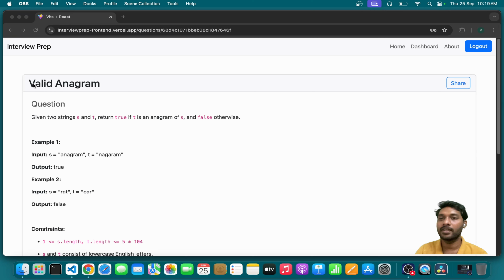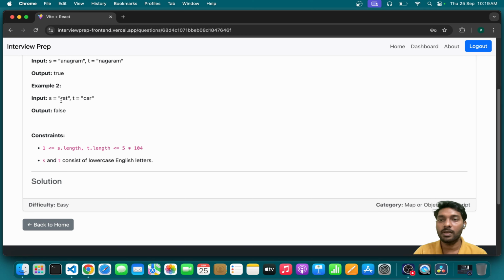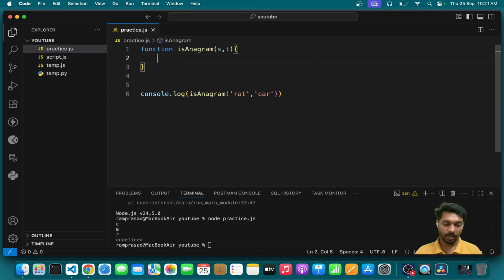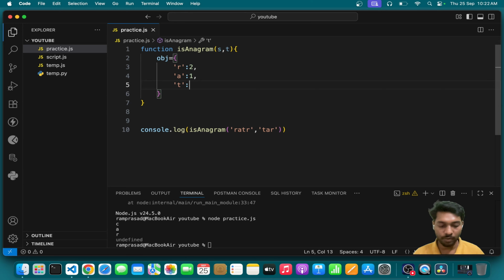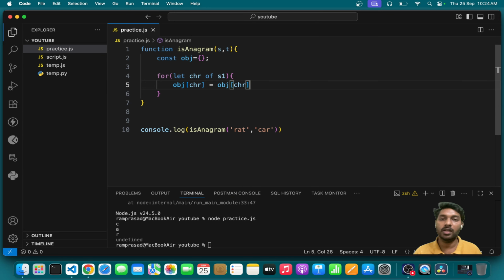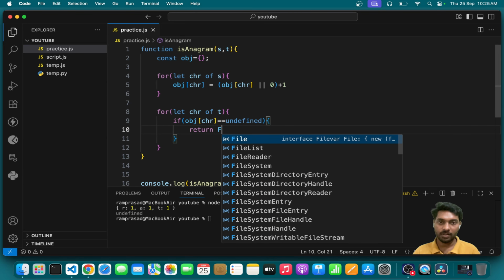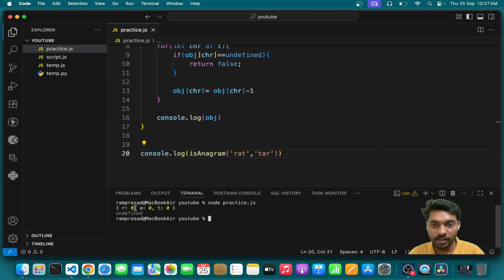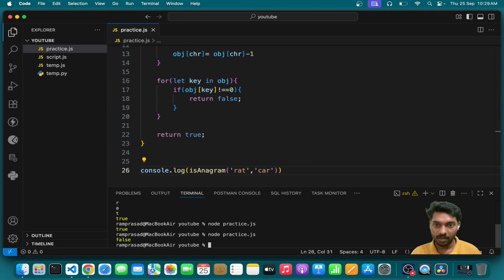How to Solve Valid Anagram in JavaScript | LeetCode Interview Question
In this tutorial, we tackle the "Valid Anagram" problem, a popular question from LeetCode (LC 242) often asked in coding interviews for software engineering roles. We'll walk through an efficient O(n) solution in JavaScript using a hash map (or a frequency counter object).

This problem is a great way to test your understanding of string manipulation and hash maps. Whether you're a beginner learning Data Structures & Algorithms or preparing for your next technical interview at companies like Google, Amazon, or Meta, this video is for you!

Example 1:
Input: s = "anagram", t = "nagaram"
Output: true

Example 2:
Input: s = "rat", t = "car"
Output: false

✅ THE SOLUTION EXPLAINED:
Our approach uses a hash map (a plain JavaScript object) to create a frequency count of each character in the first string, `s`.
1.  We loop through `s` and store the character counts.
2.  We then loop through the second string, `t`, and decrement the count for each character found in our map.
3.  If we encounter a character in `t` that isn't in our map, or if its count is already zero, we can immediately return `false`.
4.  Finally, we check if all values in our map have returned to zero. If they have, it's a valid anagram!

This method is highly efficient with a time complexity of O(n) and a space complexity of O(1) because there are only 26 possible lowercase English letters.